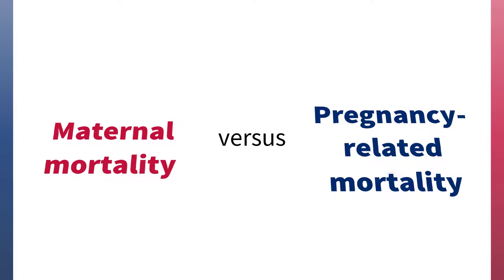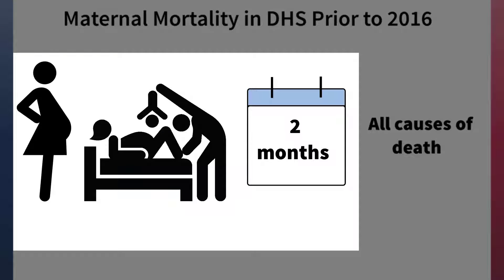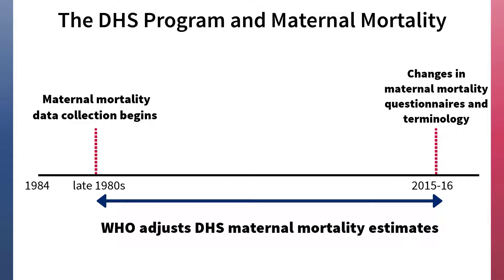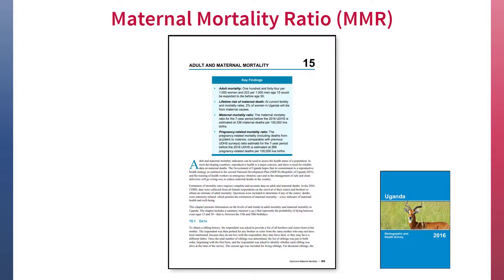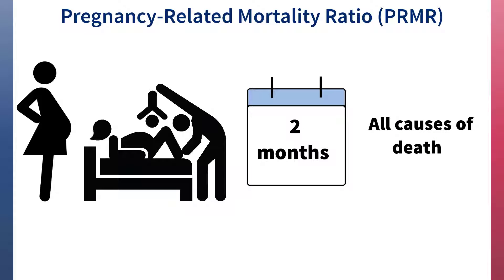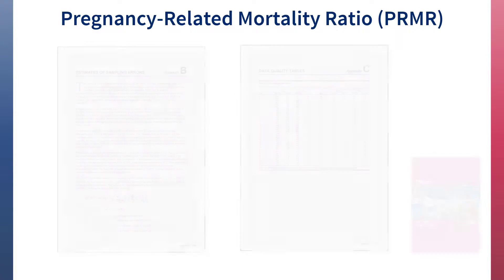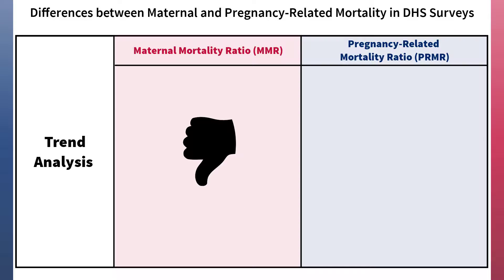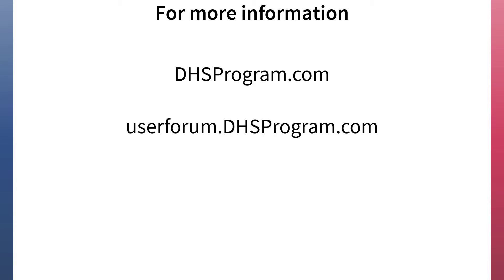Differences between Maternal and Pregnancy-Related Mortality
This video explains the differences between maternal and pregnancy-related mortality in the Demographic and Health Surveys.